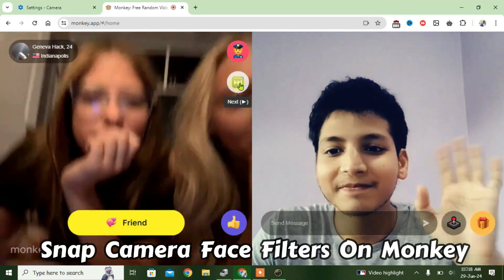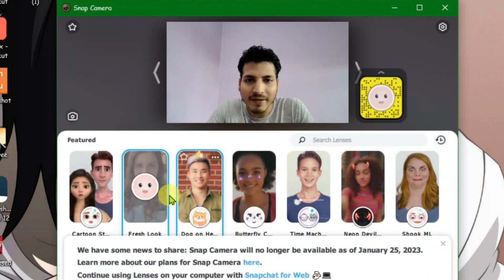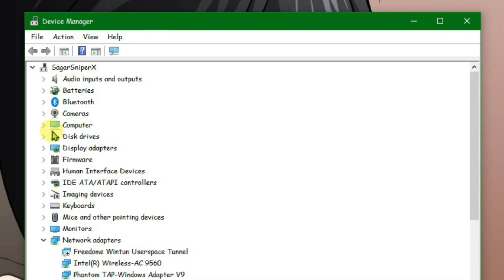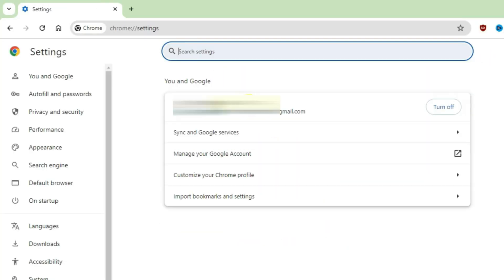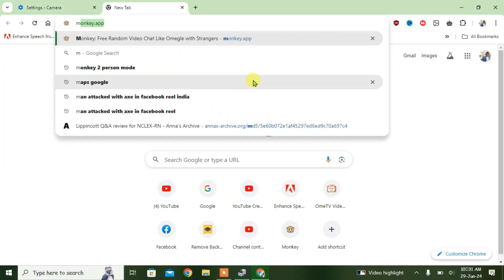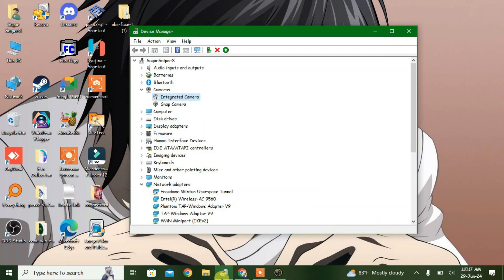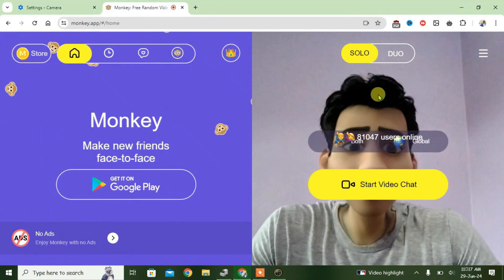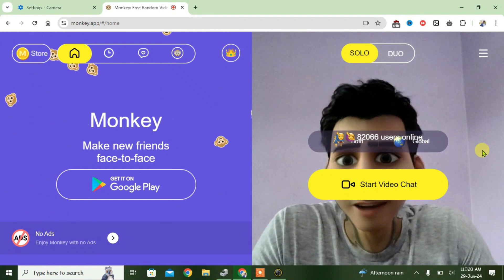How to use Snap Camera face filters in Monkey video chat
In this video, i will show you how you can use snap camera face filters in monkey video chat site.. You can use cool face filters for monkey video chat after watching this video..